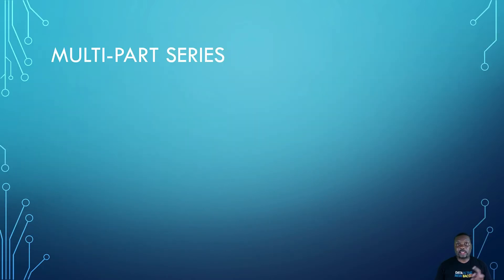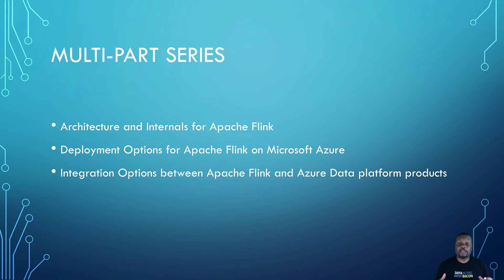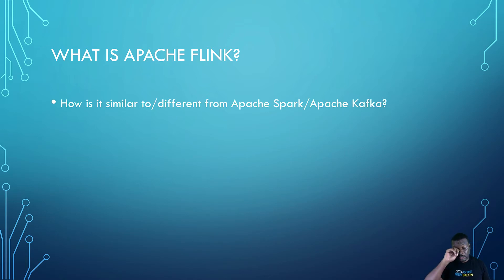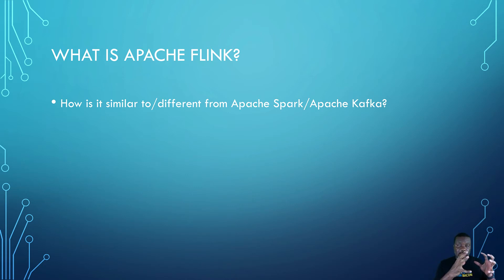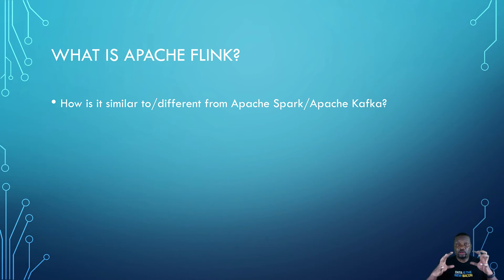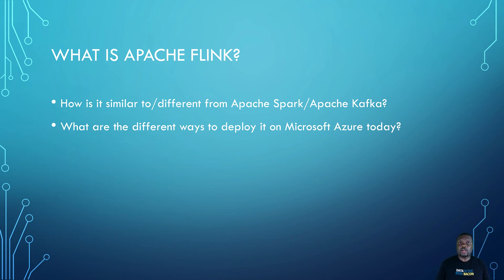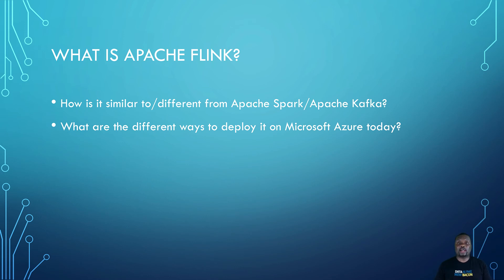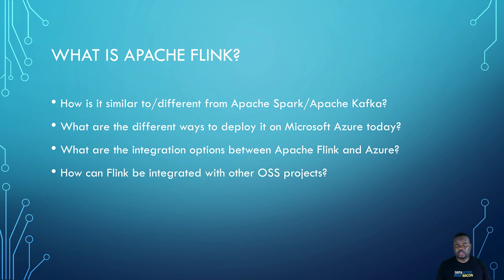Apache Flink on Microsoft Azure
If you currently have or are planning to deploy Apache Flink on Microsoft Azure or integrate Flink with Azure 1st party data platform offerings as well as other open source data projects, check out this new video series on Apache Flink on Azure.